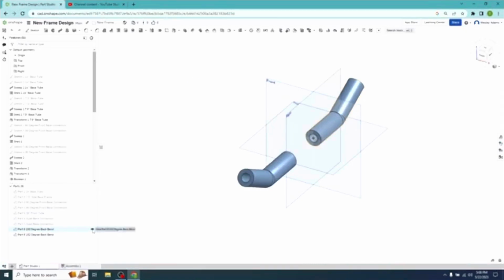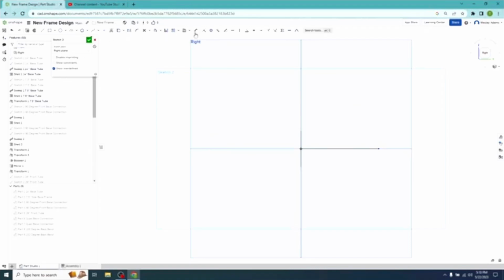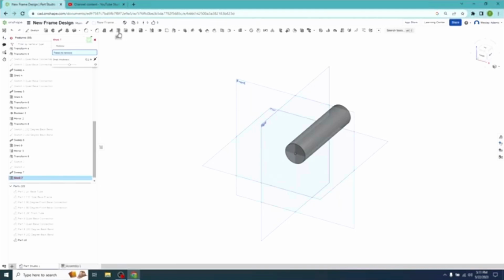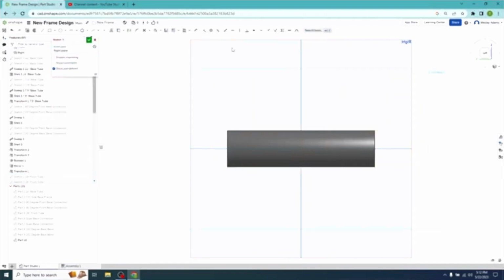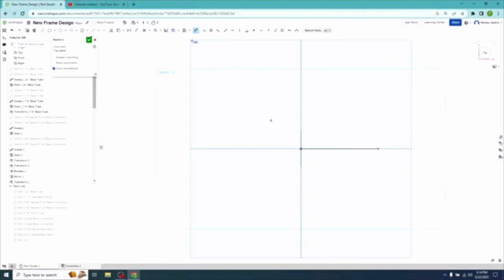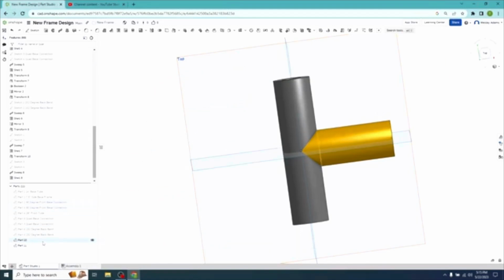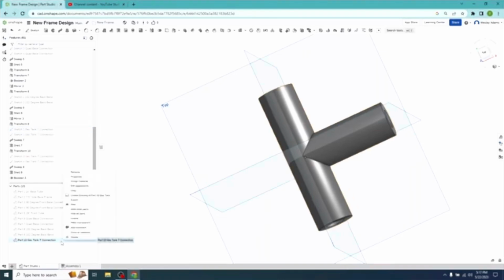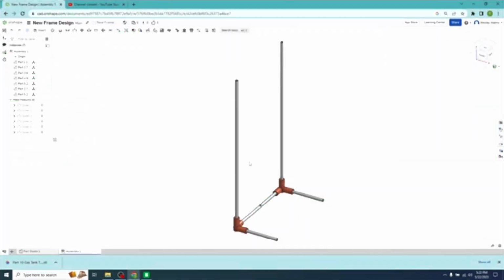3D CAD Designed Paramotor: Step 10 Gas Tank T Connection